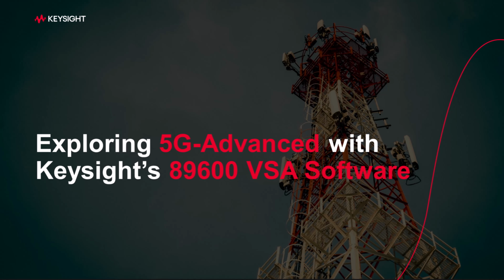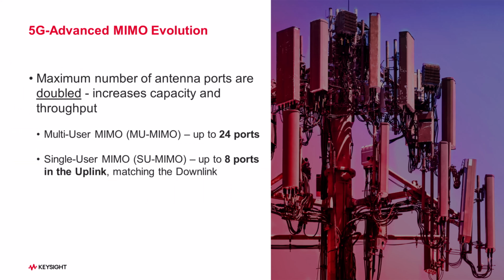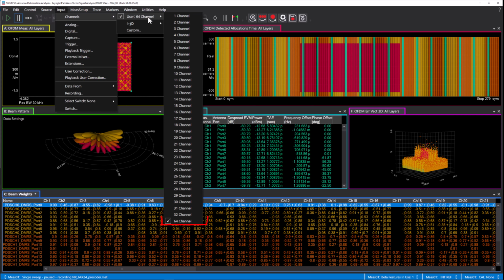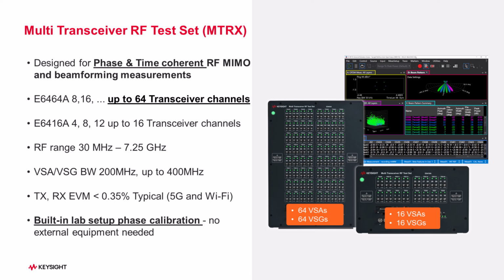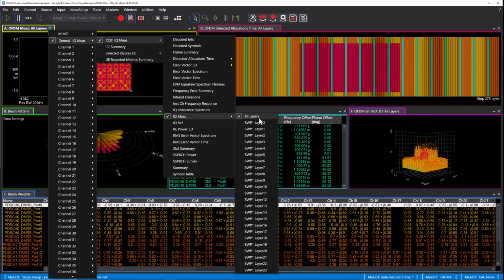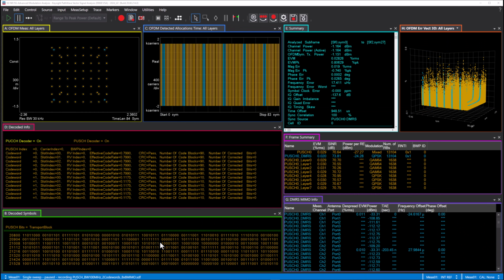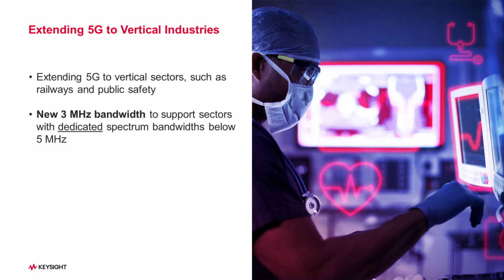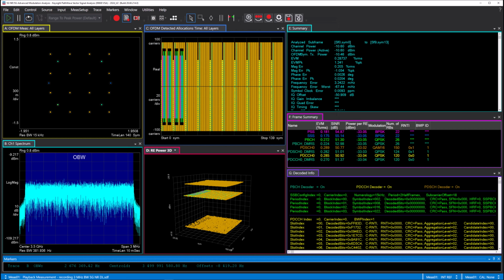Exploring 5G Advanced with Keysight 89600 VSA Software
Download and apply for a 30-day trial license for 89600 VSA
This video presents the 5G-Advanced features of the Keysight 89600 VSA software. It discusses topics such as MIMO Evolution and the 3 MHz bandwidth features introduced in 3GPP Release-18 or 5G-Advanced, alongside demonstrations using the 89600 VSA software.

0:00 5G-Advanced Introduction in 3GPP Rel-18
1:17 5G-Advanced MU-MIMO updates
3:54 5G-Advanced SU-MIMO updates
4:36 5G-Advanced with new 3MHz Bandwidth
5:38 Learn more about 89600 VSA